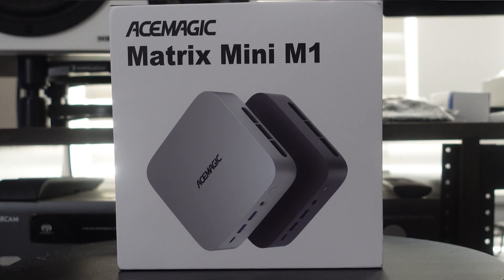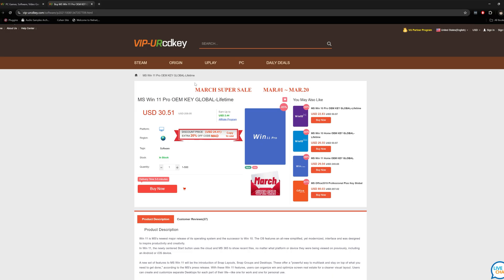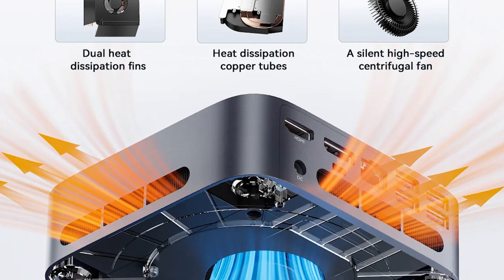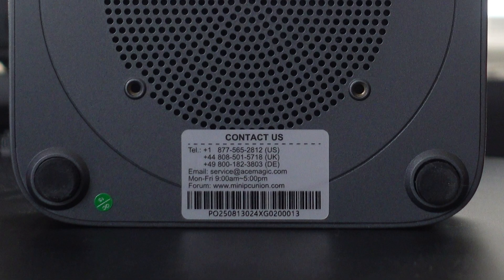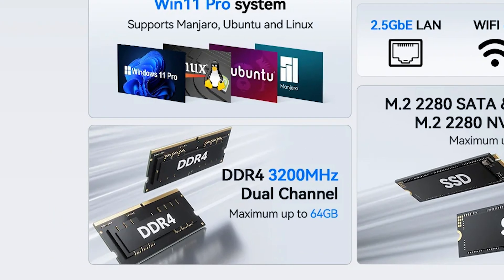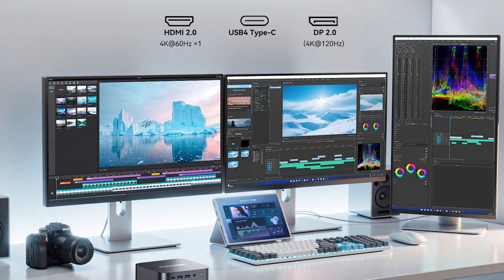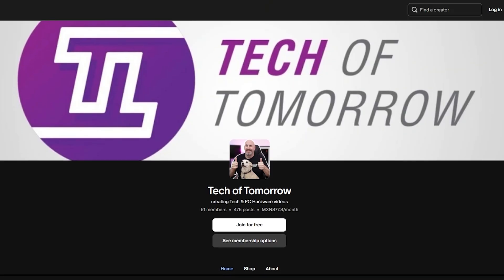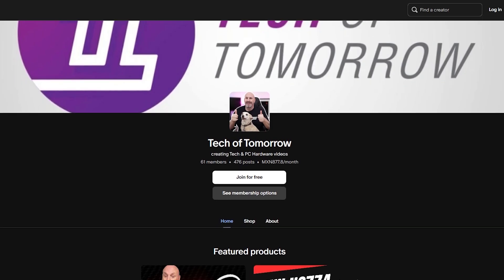A Mini PC That Can Replace Your Desktop!